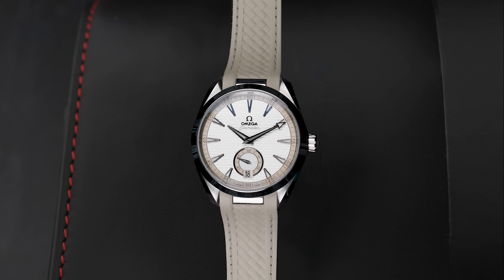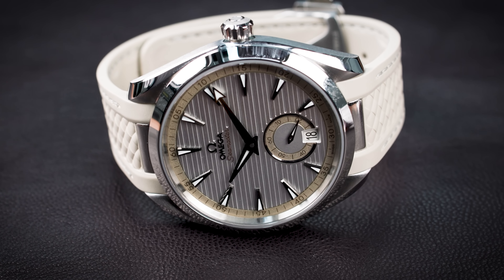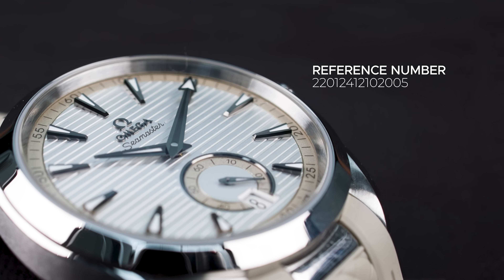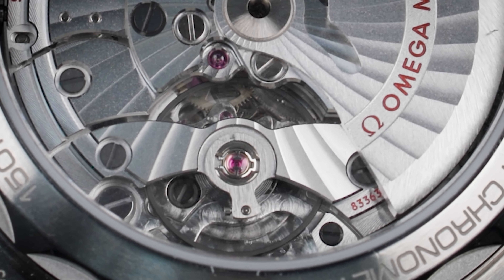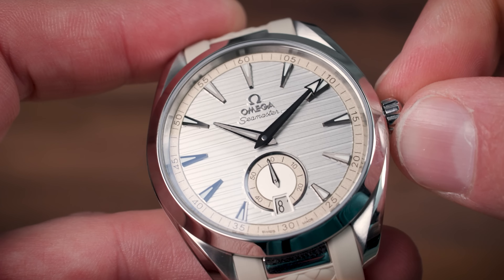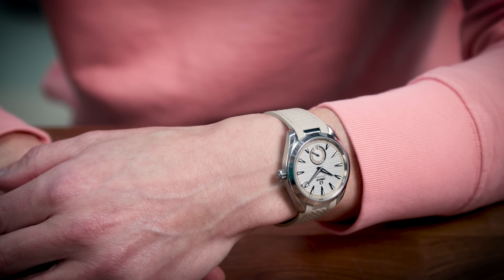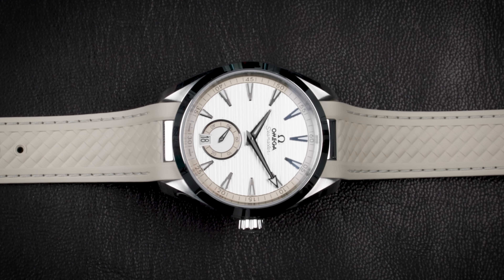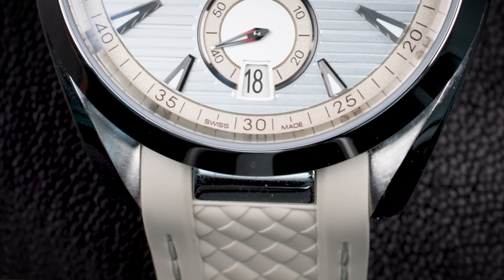The Perfect Summer Watch: Omega Aqua Terra Small Seconds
Timeless watches don't have to be boring — no! — they can even be fashionable. Join Lex on his journey to "embrace the beige" while he discusses the Omega Aqua Terra 150 M Co-Axial Master Chronometer Small Seconds 41 MM, ref. 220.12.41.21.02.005.